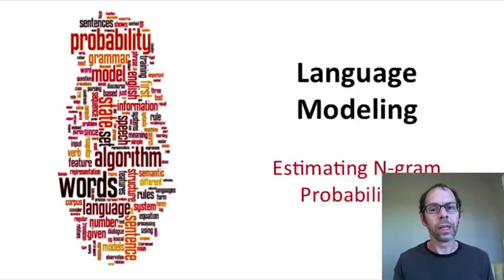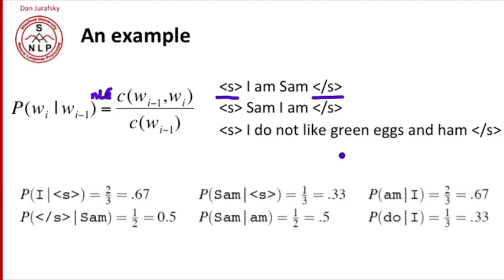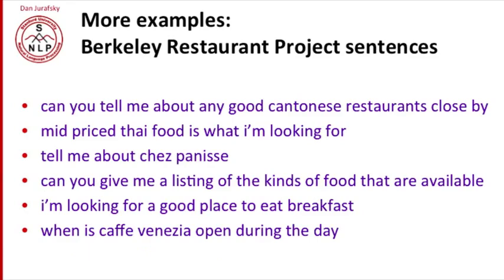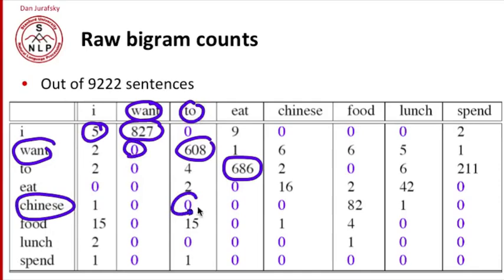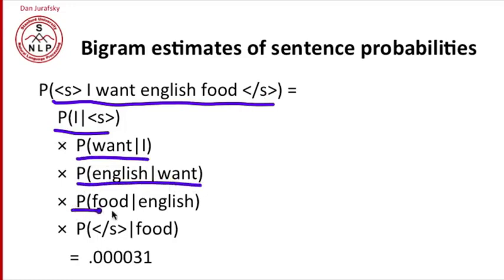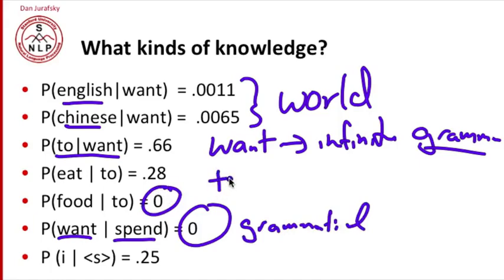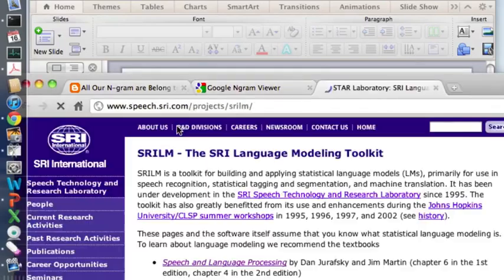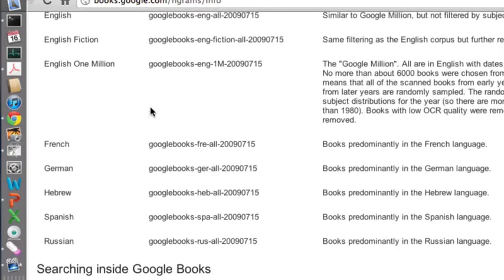3 2 Estimating N gram Probabilities 9 38